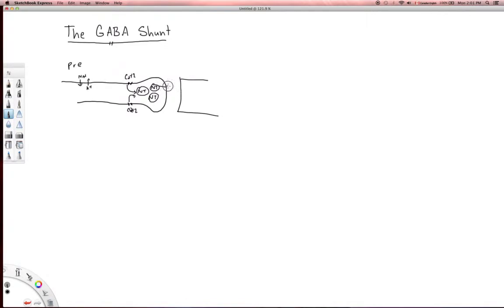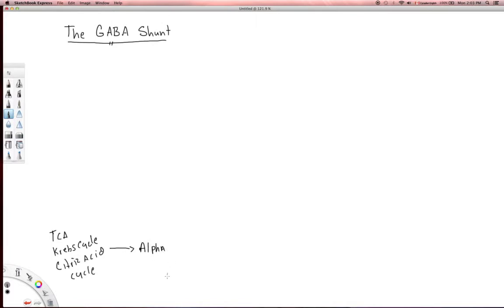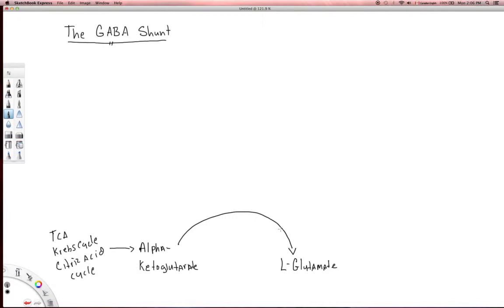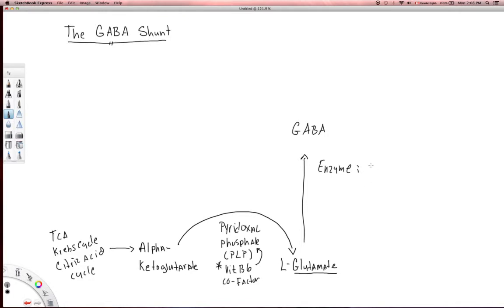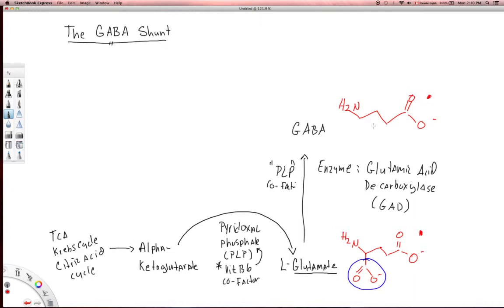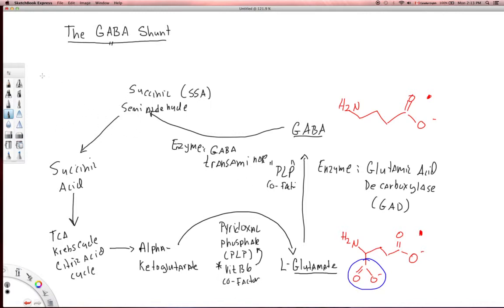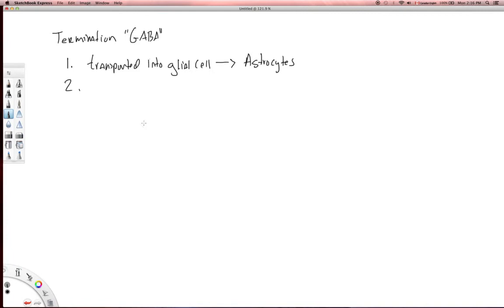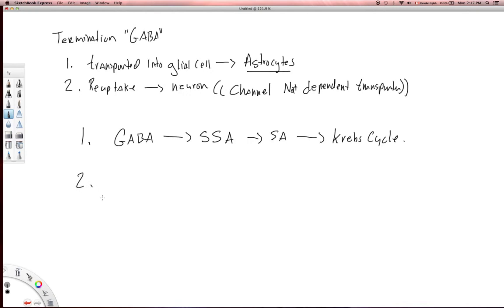Barbs & Benzos Part 2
How Glutamate and GABA are created and metabolised. An introduction to the GABA shunt.